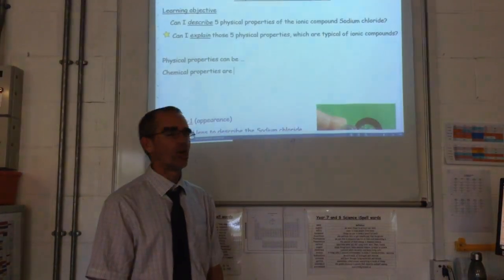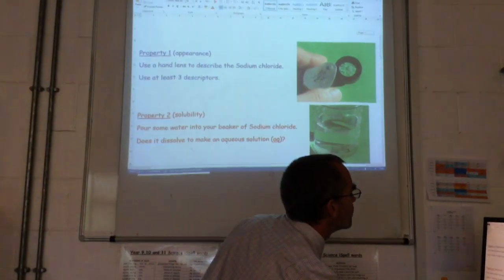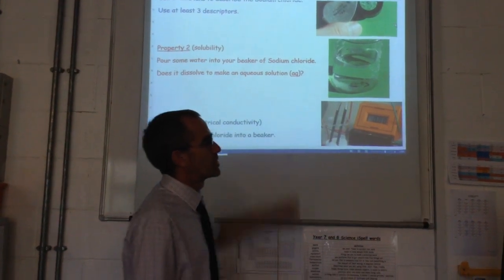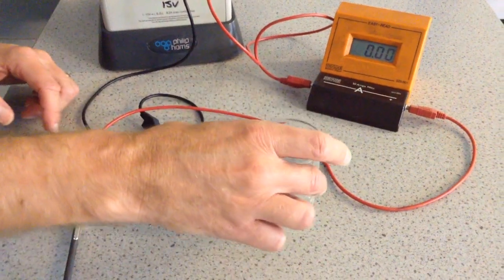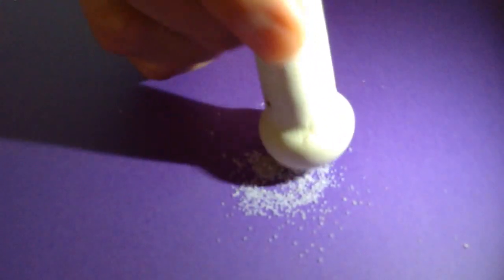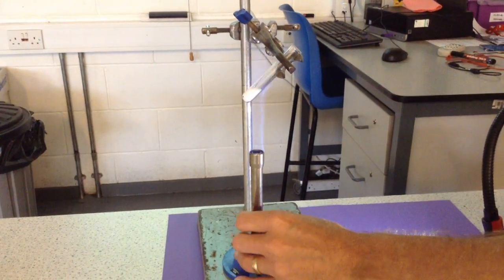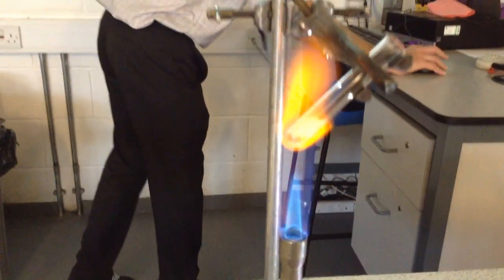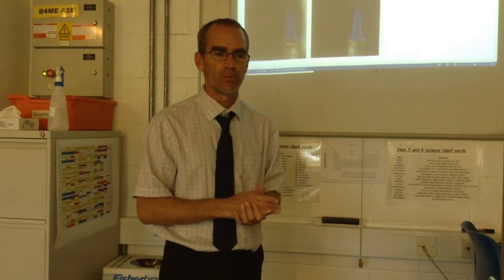Properties of Ionic Compounds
In this video you will look at the typical physical properties of Ionic compounds, whilst looking at the specific example of Sodium Chloride.